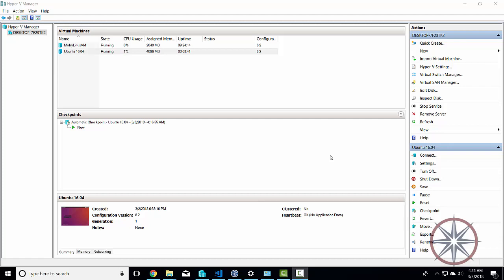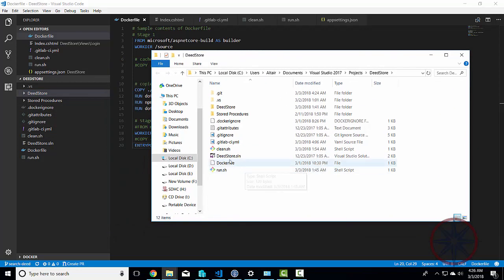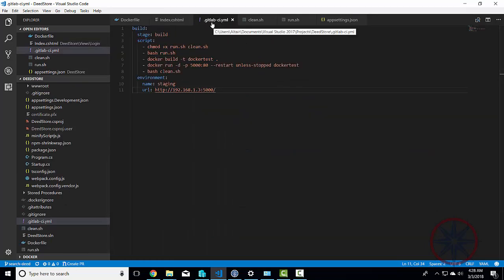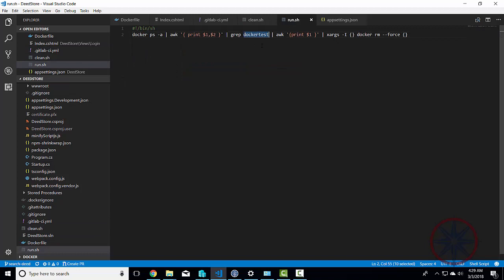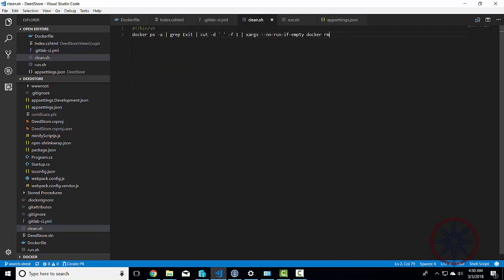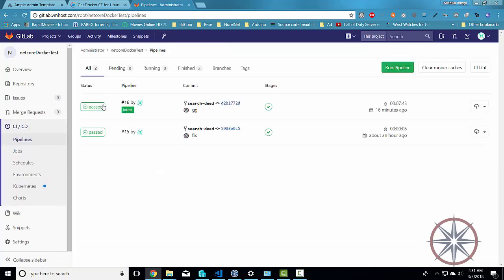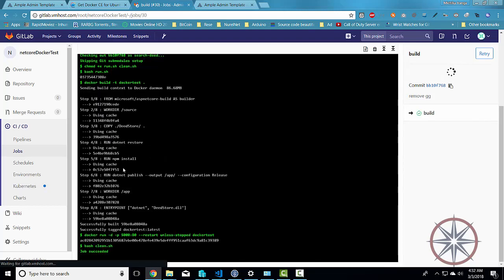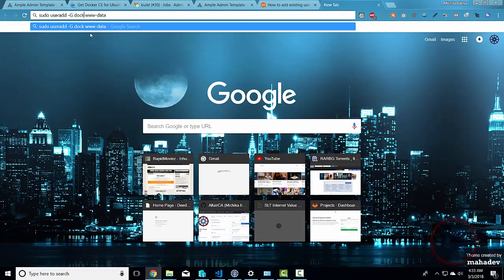3 - Setup Docker with CI GitLab ( .NET CORE ANGULAR SPA ) on Ubuntu 16.04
content of docker file

# Sample contents of Dockerfile
# Stage 1
 FROM microsoft/aspnetcore-build AS builder
 WORKDIR /source

 # caches restore result by copying csproj file separately
COPY ./DockerTest/*.csproj .

 # copies the rest of your code
 COPY ./DeedStore/ .
 RUN dotnet restore
 RUN npm install
 RUN dotnet publish --output /app/ --configuration Release

 # Stage 2
FROM microsoft/aspnetcore
 WORKDIR /app
COPY --from=builder /app .
 ENTRYPOINT ["dotnet", "DeedStore.dll"]

content of config-ci.yml

build:
  stage: build
  script:
    - chmod +x run.sh clean.sh
    - bash run.sh
    - docker build -t dockertest .
    - docker run -d -p 5000:80 --restart unless-stopped dockertest
    - bash clean.sh
  environment:
    name: staging

content of run.sh

#!/bin/sh
docker ps -a | awk '{ print $1,$2 }' | grep dockertest | awk '{print $1 }' | xargs -I {} docker rm --force {}

content of clean.sh

#!/bin/sh
docker ps -a | grep Exit | cut -d ' ' -f 1 | xargs --no-run-if-empty docker rm